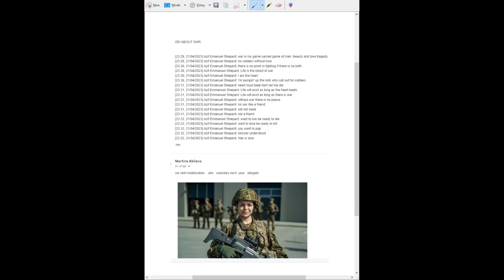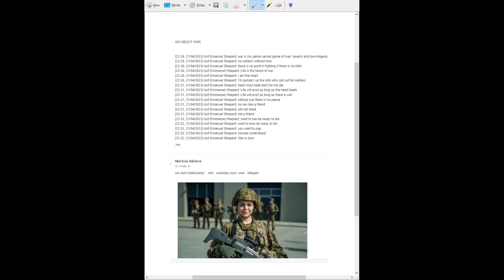SOUL OF WAR ISHTAR LYRICS